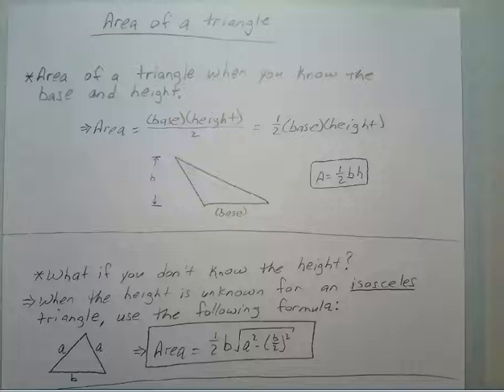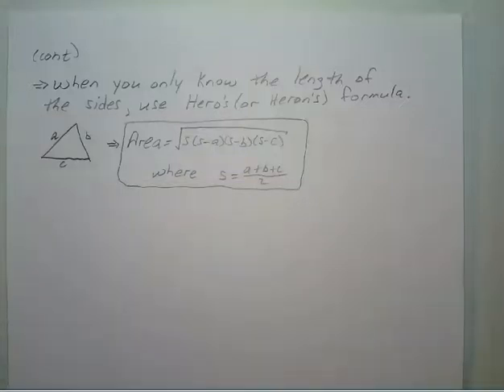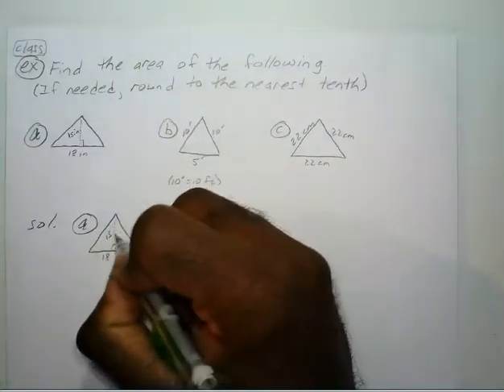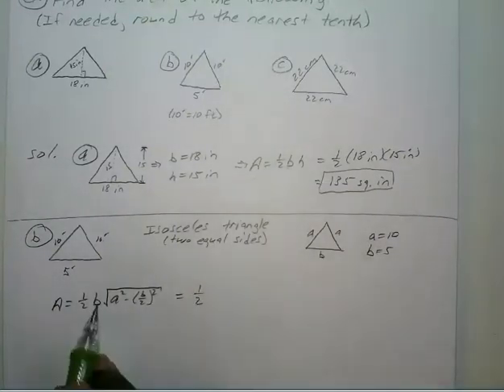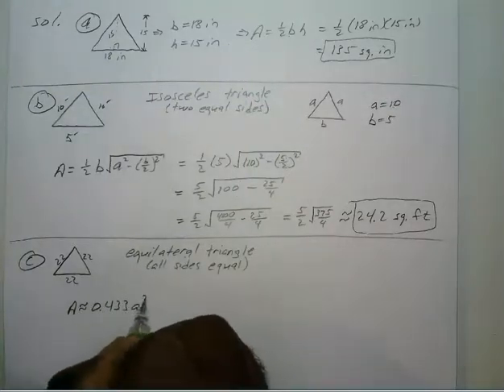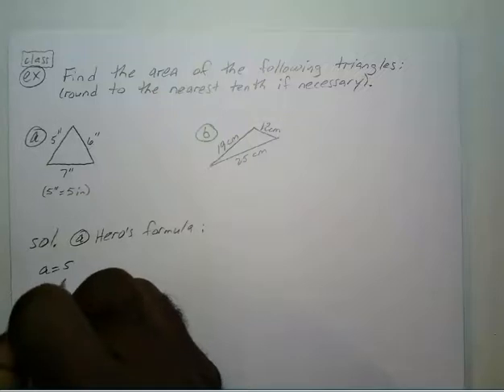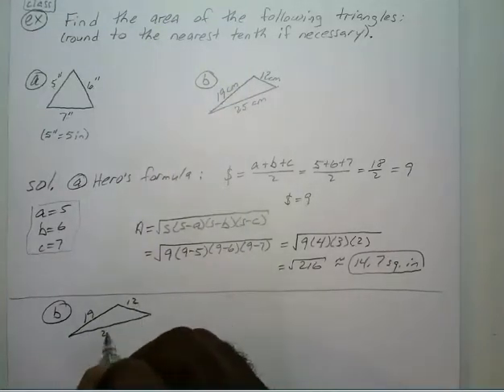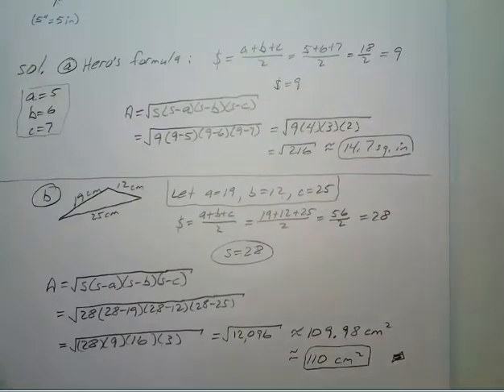Area of a triangle